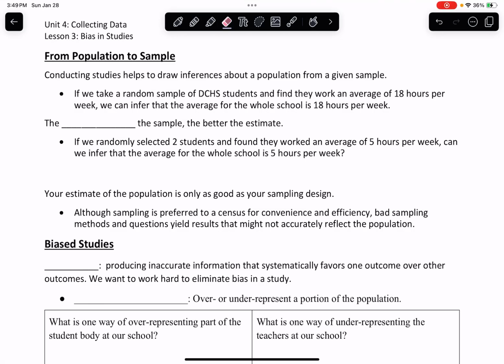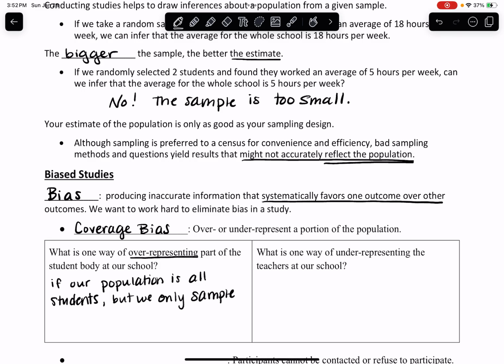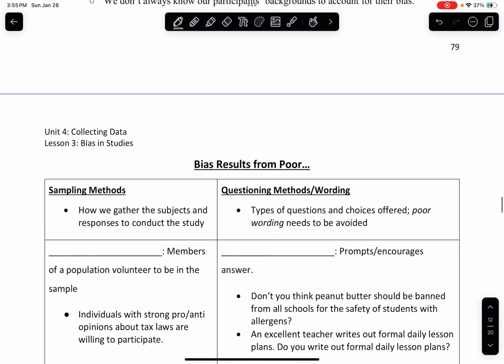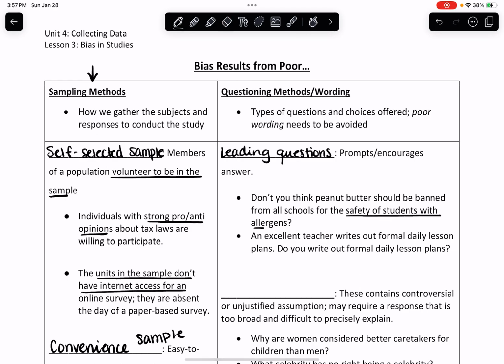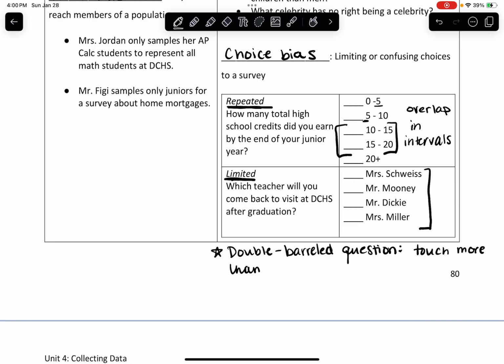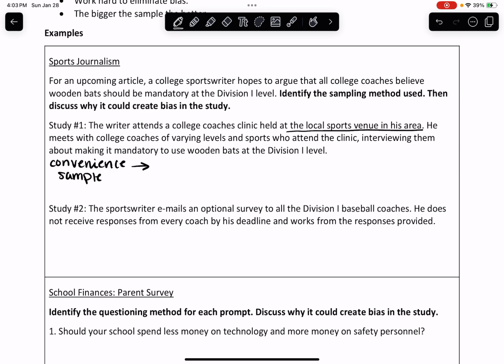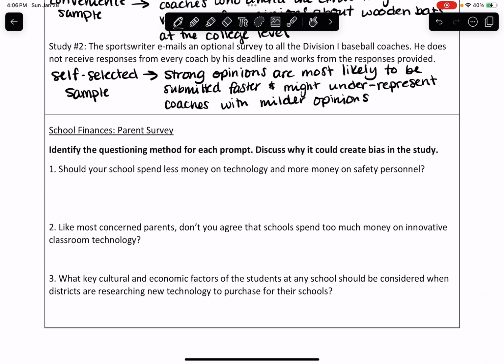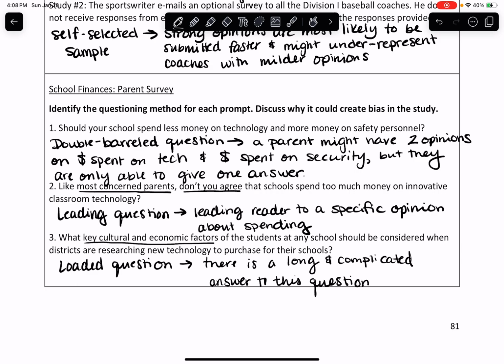Unit 4 Lesson 3- Bias in Studies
A description of the different ways bias can be unintentionally included in studies, and how to avoid it.